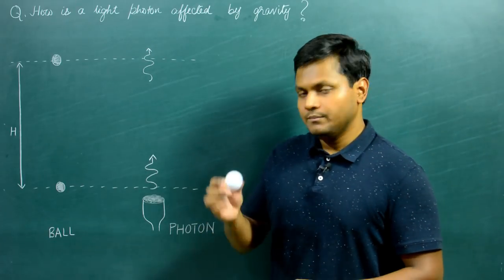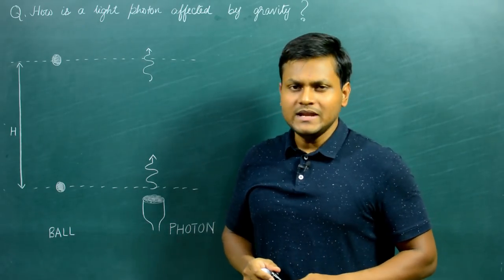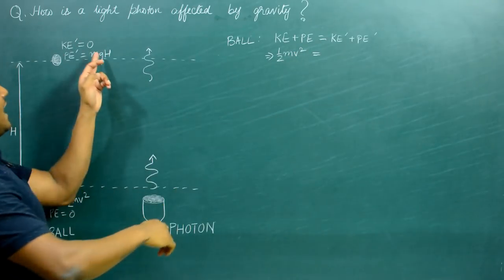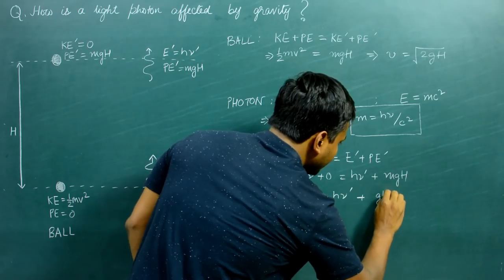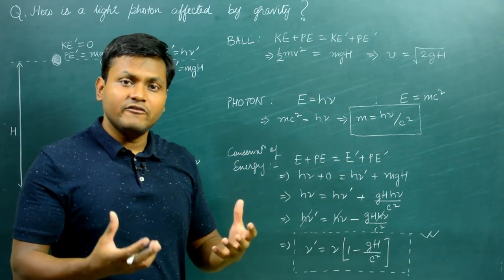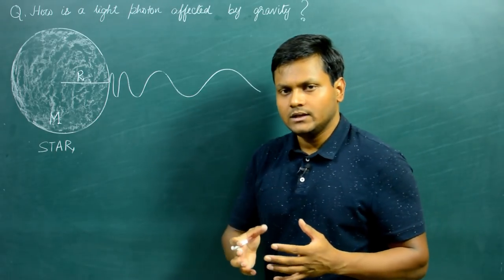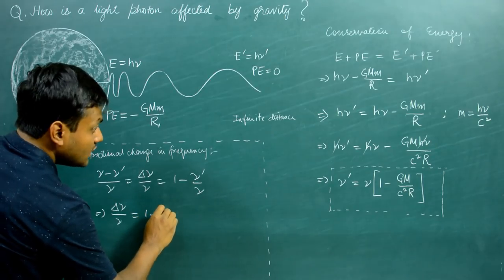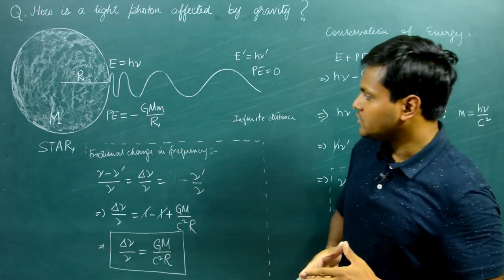How is a light photon affected by Gravity?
How is a light photon affected by Gravity? Without invoking General Theory of Relativity, we can use an alternate method to see how the energy of a light photon is affected by gravitational field. Since light has Energy, by virtue of Mass-Energy Equivalence Principle, therefore light has  'mass' due to its Energy. This mass can experience gravity.

When such a photon is moving upwards, it will loose Energy and thus its frequency will reduce.
When light escapes the gravitational pull of a massive star, its frequency is considerably reduced (for visible radiation, it's shifted towards the red end of the spectrum). This phenomenon is known as Gravitational redshift.